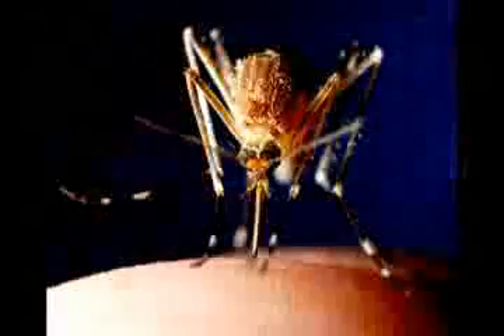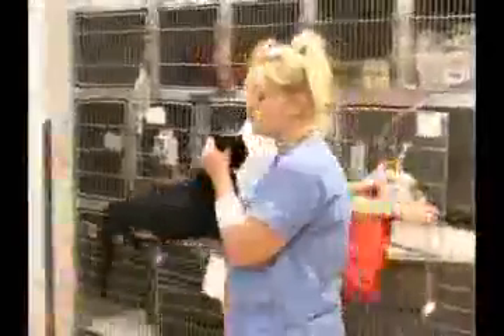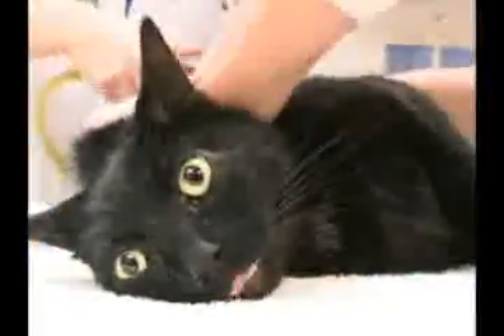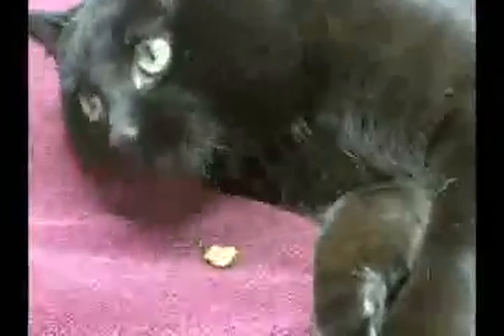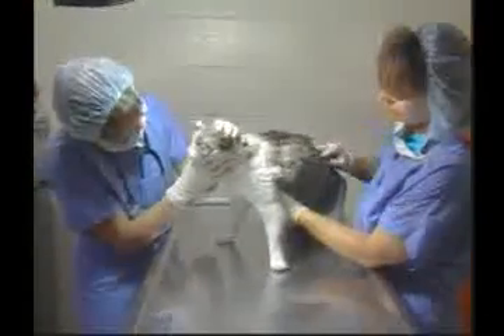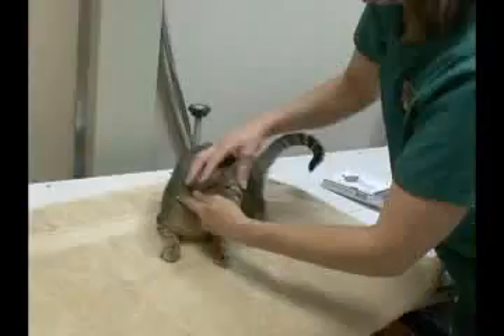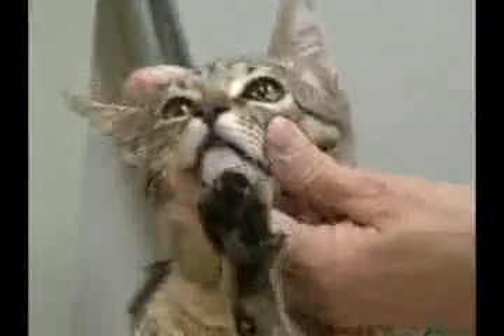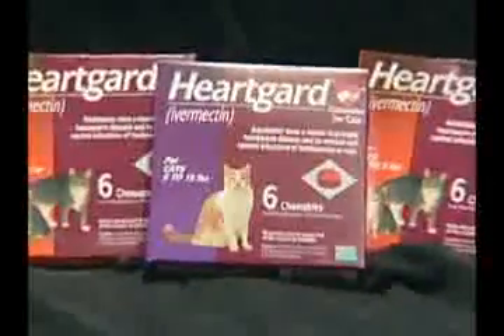Feline Heartworm: What Cat Owners Must Know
Cat owners should be aware that heartworm, often found in dogs, can also affect felines.